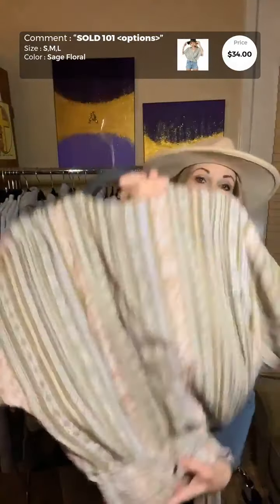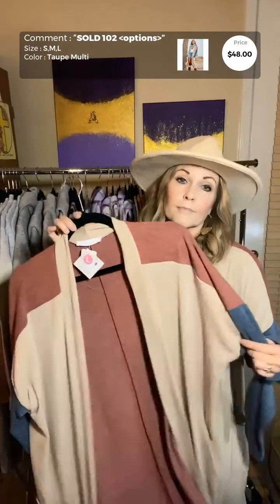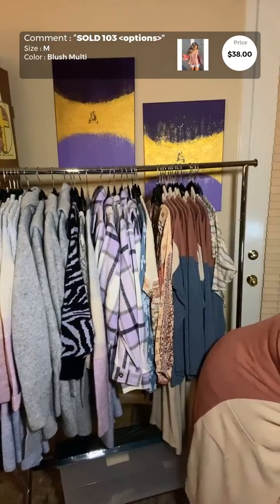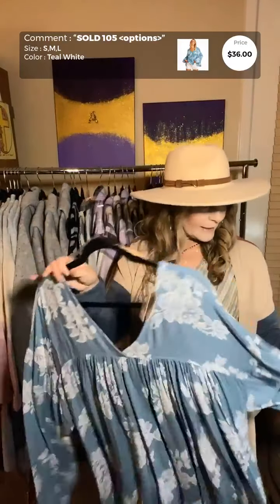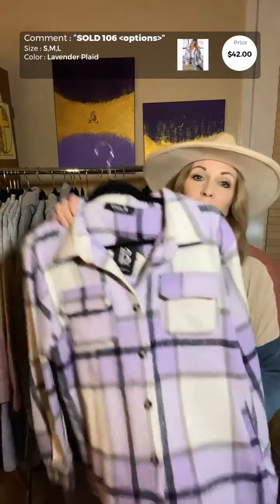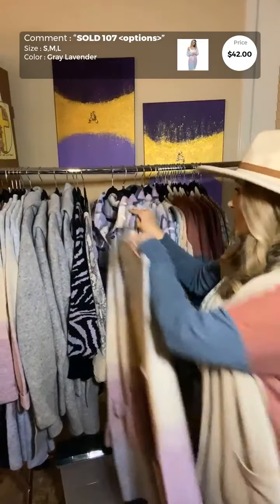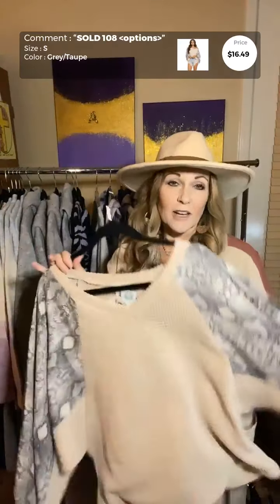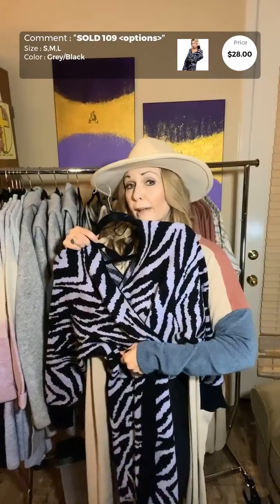It's Fall Y'all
Fall Transitional Outfits with Color Block Cardigan and Lavender Plaid Jacket